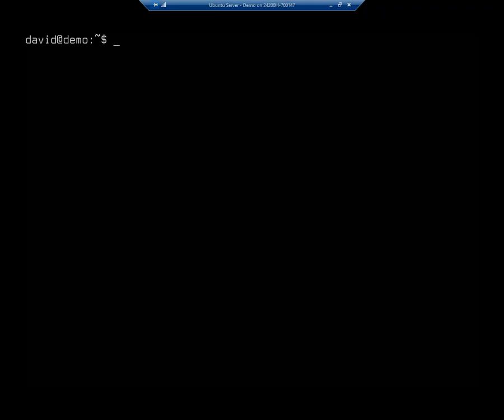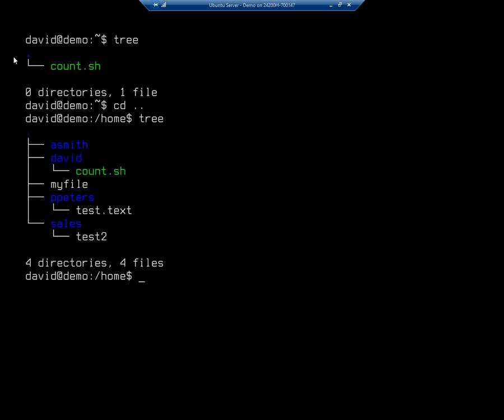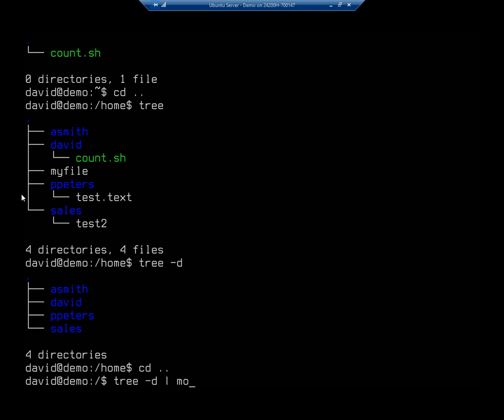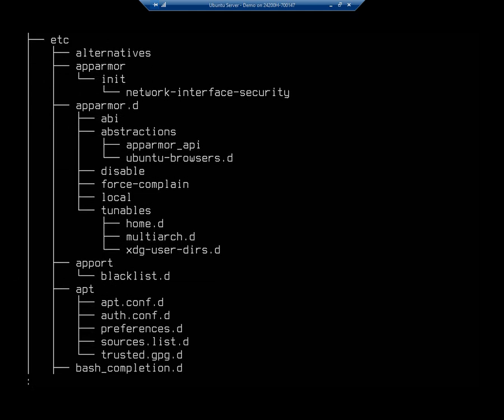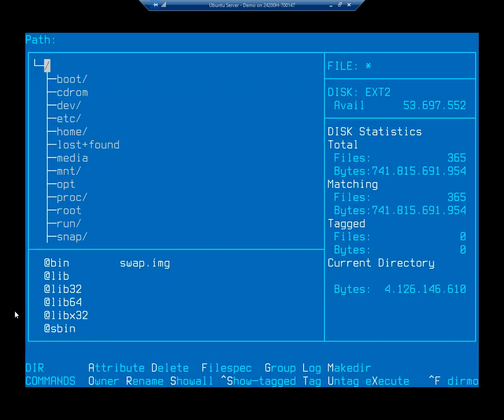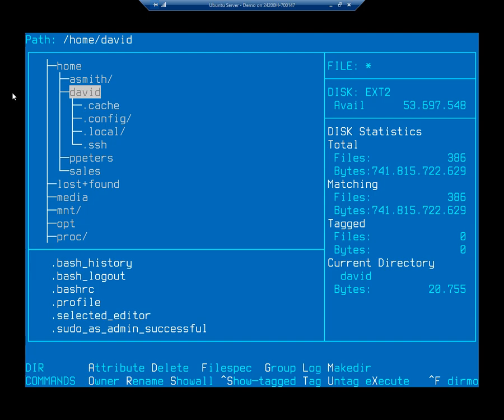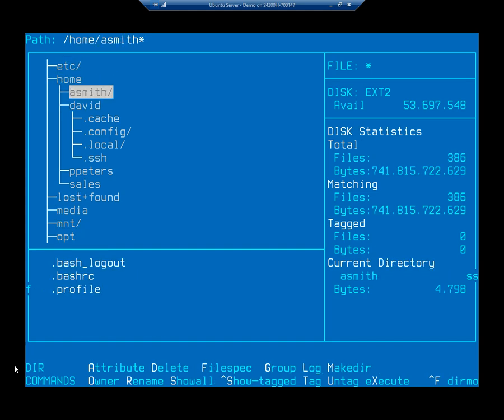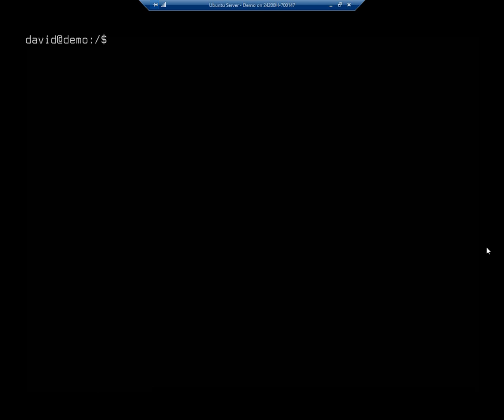Command line file management tools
This video demonstrates how to use 'tree' and 'ytree' to explore and manage the Linux file system.